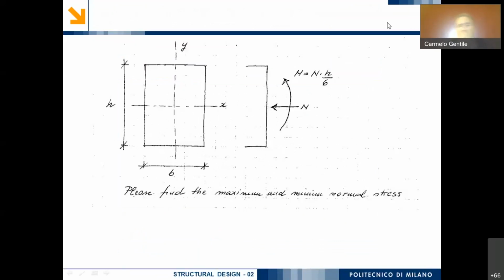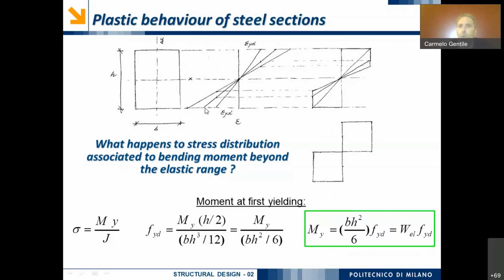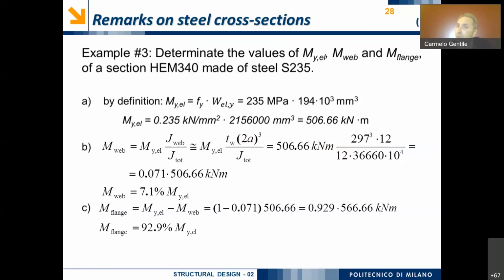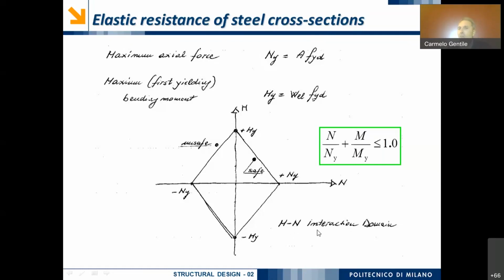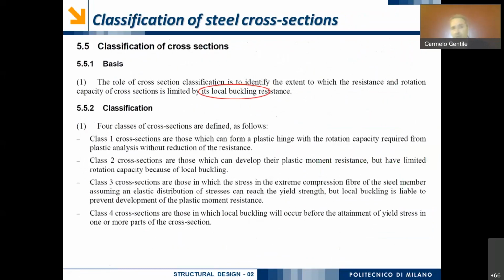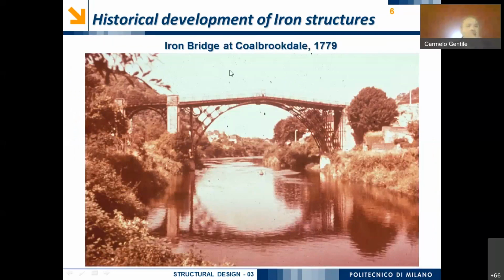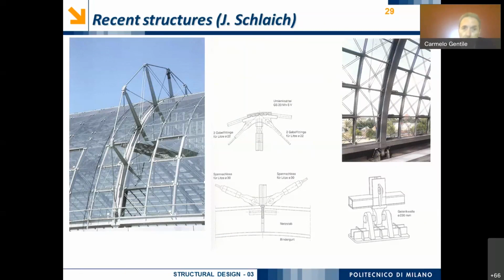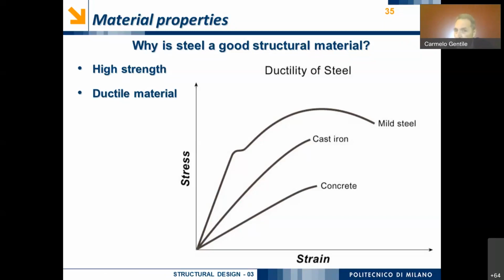03 Lecture 3